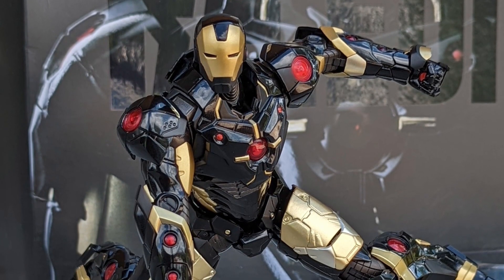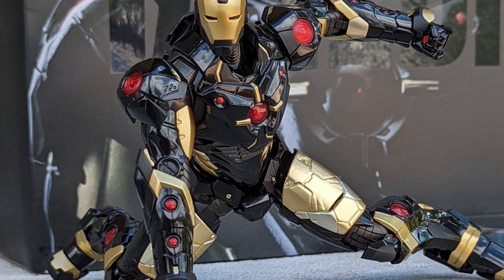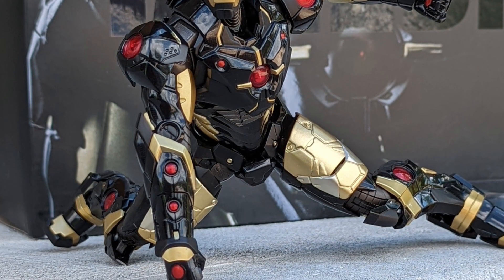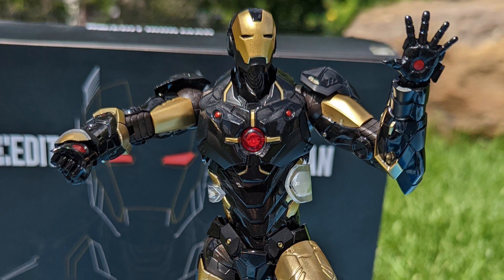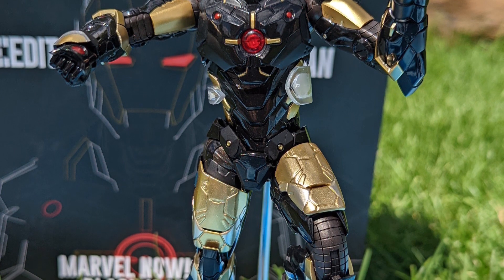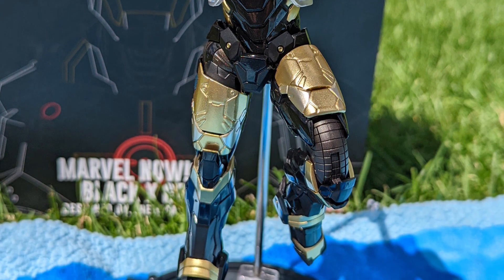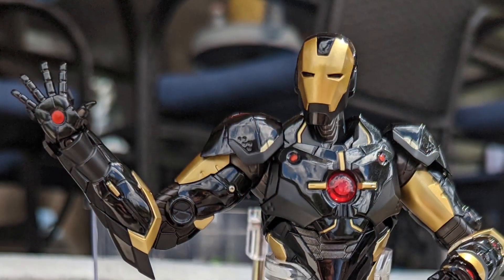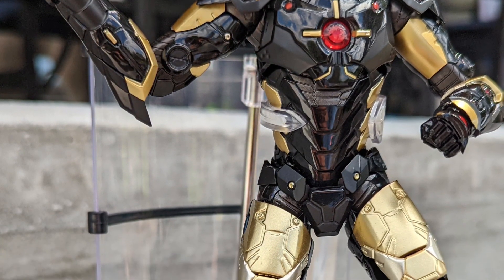Sentinel Iron Man black gold suit probably least favourite out of all the iron man we have filmed